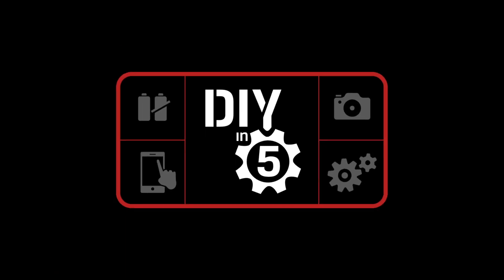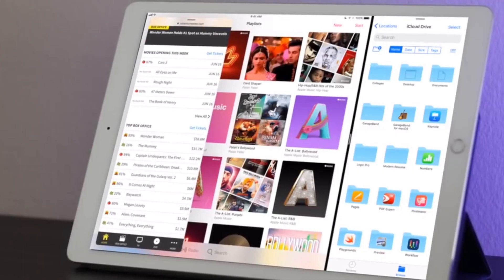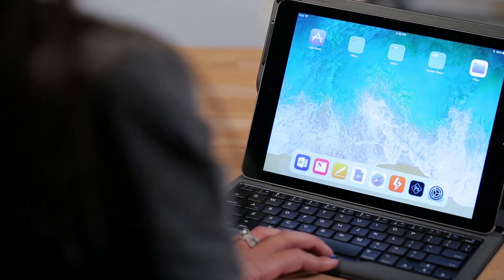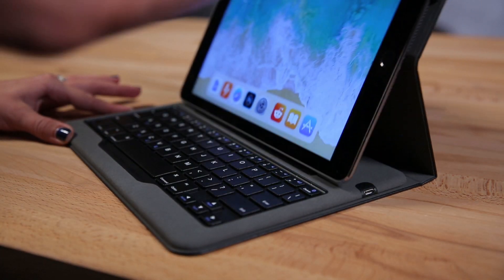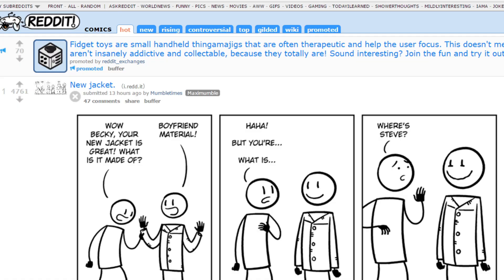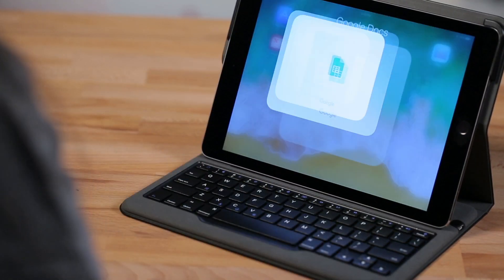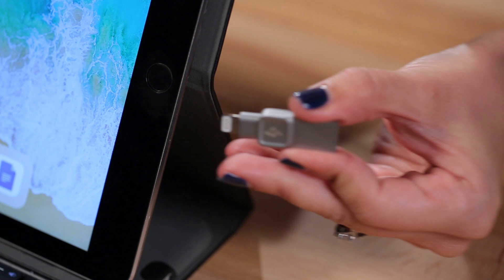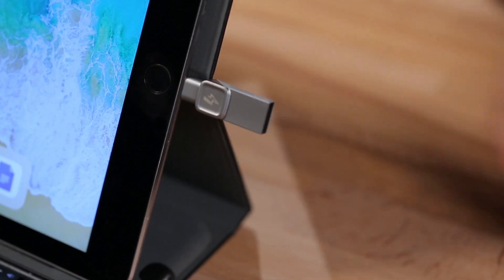iOS 11 turns an iPad into a Laptop? DIY in 5 Ep 68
You can basically turn your iPad into a notebook/laptop computer now. It wasn’t really possible until iOS 11, but Apple has added a number of features for the iPad that can make it feel much less like a tablet.  If you have not upgraded to iOS 11, it is definitely worth it.  It will be released on Tuesday, September 19th.

iOS 11 gave us the split-screen feature. If you’re writing a document and need to drop in a picture, just open up both programs and drag and drop the picture just like you do with your other notebooks. Most of us work with a number of programs like email, Word, picture editors, and whatever. Now you can add all your favorite apps to that little bar on the bottom. When you open up a program you’ll notice it disappears. When you need it just swipe up. The files feature is what digitally transforms your tablet into an actual computer.  Add a Bluetooth keyboard to make it truly mobile. Lots of keyboards come with cases that double as a stand to make it a more laptop-style experience. Bluetooth keyboards for iPads have come down dramatically in price over the last few years, and are now priced around $30 on Amazon.

The iWork apps (Pages, Numbers, Keynote) are now free and they’re surprisingly useful on the iPad. So if you need to write a document, make a presentation, or balance a budget, they have you covered. Google Docs is free, easy to collaborate with others in real-time, and quite functional.  To edit photos, videos, or work on 3D models, we suggest the iPad Pro. There’s a ton of really terrific apps that turn the iPad Pro into something close to a workstation-type system.

Since you can’t upgrade the storage on an iPod, we suggest looking into cloud storage like Google Drive, Dropbox, and even iCloud itself. iCloud has come a long way recently and is actually a solid online storage solution.  If you don’t trust the cloud, we also suggest the DT Bolt Duo drive You can backup your iPhone photos without a computer.  Photos and videos are usually the biggest offender when it comes to taking up storage space.